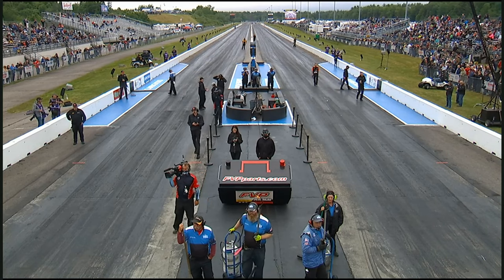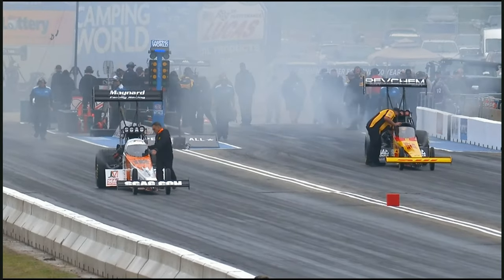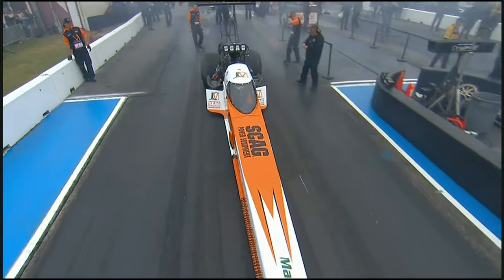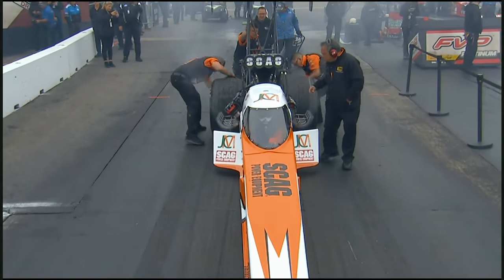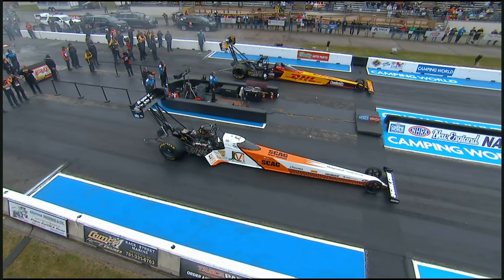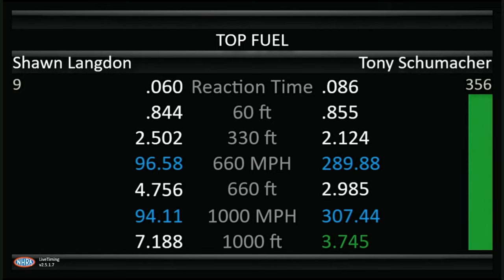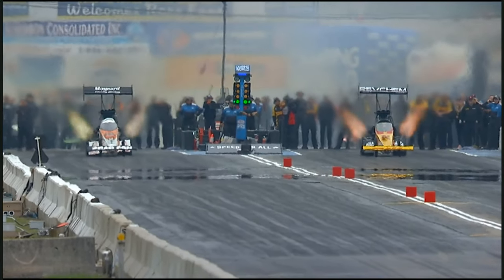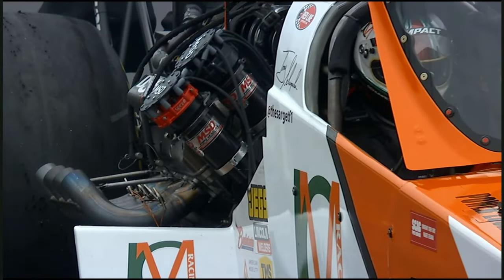Tony Schumacher, Shawn Langdon, Top Fuel Dragster, Qualifying Rnd 1, New England Nationals, New Engl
Tony Schumacher, Shawn Langdon, Top Fuel Dragster, Qualifying Rnd 1, New England Nationals, New England Dragway, Epping, NH, Jun 03, 2022